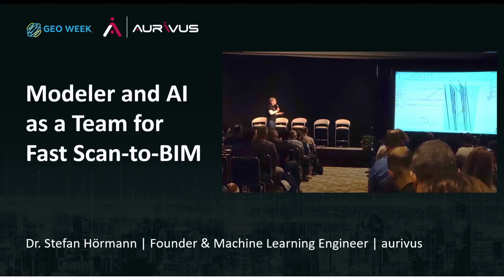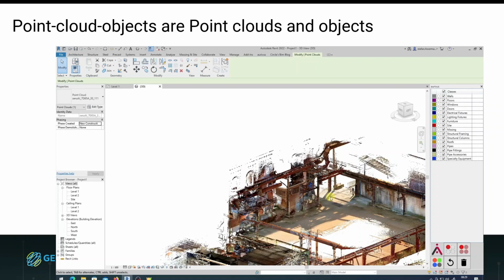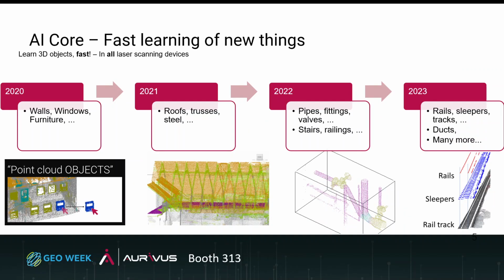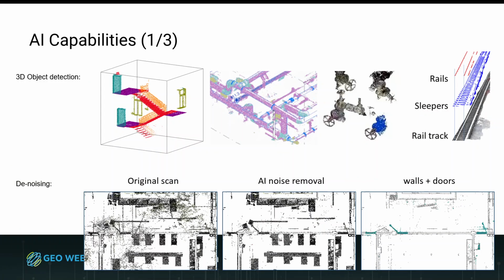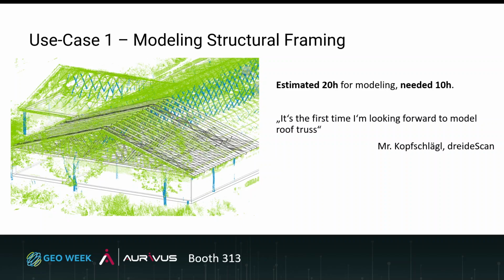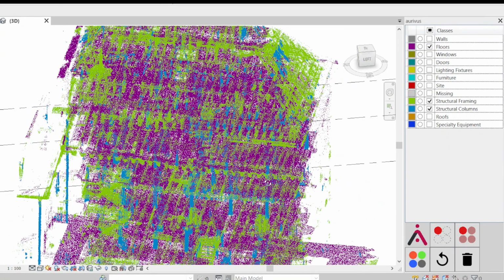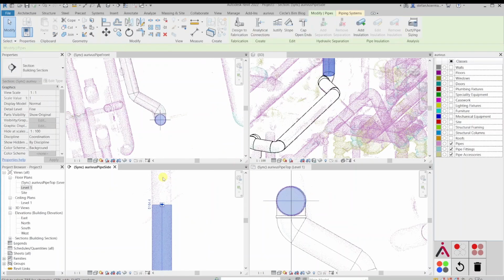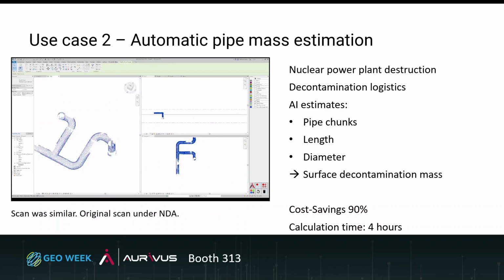Geo Week 2023 - Modeler and AI as a Team for Fast Scan-to-BIM - The Future of AEC Digital Workflows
Workshop presentation at Geo Week Workshop The Future of AEC Digital Workflows

Two use cases are presented.
Geo Week - The Future of AEC Digital Workflows -
Modeler and AI as a Team for Fast Scan-to-BIM

Creating a Revit model from a point cloud is time consuming and expensive. We present two use cases of an AI where in one modeling could be completely avoided, and one where modeling time could be reduced by 50% since modeler and AI work together as a team.

We trained an AI, an artificial neural network, to search for objects and features in 3D laser scans of buildings and facilities. The AI finds windows, pipes, valves, areas and much more information in a point cloud. As a result, the point cloud can be used as a database, where, e.g., specific objects can be counted and filtered like an Excel sheet, or the point cloud can be seen as a pre-modeled BIM model.

The first use case tackles destruction of power plants. The AI took about 4 hours to gather building, structural and piping information in the huge scan. For logistic destruction planning information about pipes, pipe fittings and pipe accessories can be gained containing, count, lengths, diameters, position and orientation.

The second use case tackles modeling of wooden columns and beams of a historic castle. In a workflow where modeler uses filtering and objects suggestions of the AI, the modeling process is accelerated and quality control is included in the semi-automatic modeling. We achieved a speed-up of 50% and modelers experienced modeling as an enjoyable task.